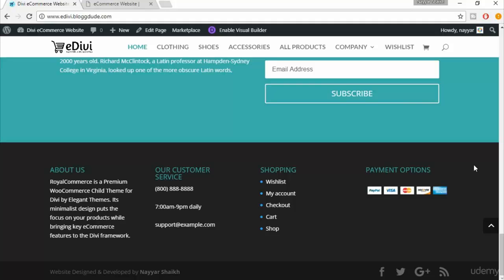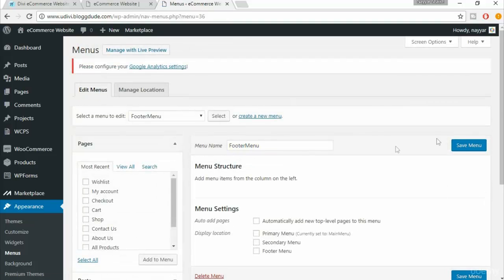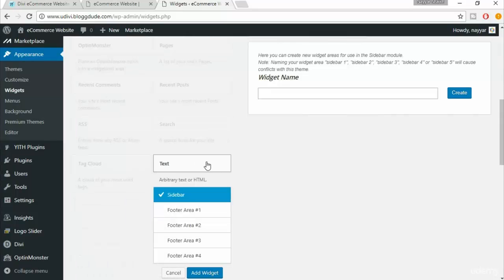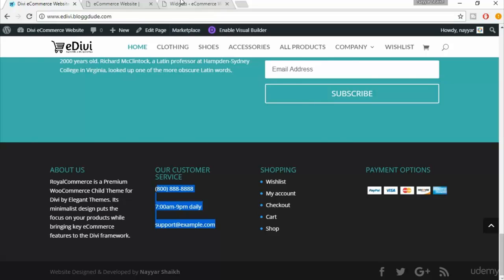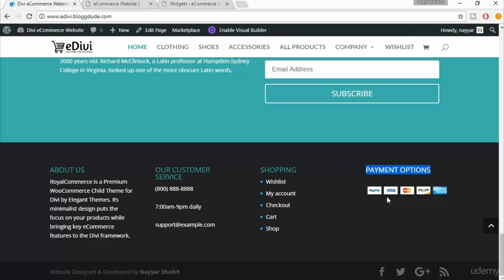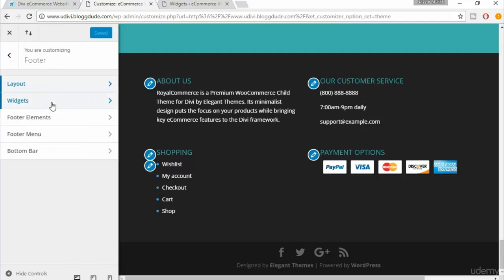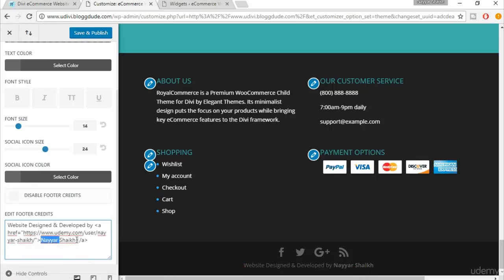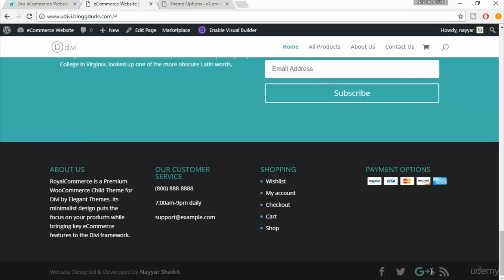How to Create a Professional eCommerce Website like Amazon - [022 Creating Footer Section][Tutorial]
What you will learn
     Create an Ecommerce Website With WordPress! FROM ZERO!
         Create a Modern And Beautiful Website.
         Fully Controlled and Manages Your Ecommerce Website
         Configure Taxes, Shipping and Orders
         Create all kinds of Products and Manage Orders.

Prerequisites
        You should be able to use a computer at a beginner's level
        No Skills Required
        No Experience Required. Beginners Welcome!

Description
Why choose this super awesome course?

    Master eCommerce. Learn more about all WooCommerce products and options!
    Use the # 1 selling theme for WordPress on the PLANET.
    I have helped teach and build over 500 WordPress websites!
    Get a modern and amazing look for your website that will impress!
    Learn from a professional who builds websites to live with over 6,000 hits!
    The newest and most modern tutorial. Don't settle for outdated content!
    Get a fully responsive and mobile responsive website
    Over 15,000,000 minutes watched. Over 4 million views. In 180 countries.

Unlike other conferences. I cover everything. Don't be left in the dark with other one-hour lectures. I help my students and
make sure they are 100 \% educated on all WordPress features. This lecture is very detailed and will give you a full understanding of how you can
build your WordPress site from scratch as a beginner.
What will I learn from this course?
    Setting up your domain and hosting

    Create modern, beautiful and stunning websites!
    START SELLING your own products simply and easily
    Create predefined layouts for clients
    GET FREE LAYERS FROM ME
    Master Theme # 1 on Wordpress
    LEARN HOW TO USE THE DRAG AND DROP + VISUAL BUILDER MODULES. EASY!
    Wordpress master. Create your own website simply and easily.
What are the requirements?
    No experience required. Complete Beginners Welcome!
What will I get from this course?
    Create an e-commerce site with WordPress! FROM SCRATCH!
    Create a modern and beautiful website. Pictures provided
    Fully control and manage your e-commerce website
    Set up taxes, shipping, and order management

Who is the target audience?
    Anybody. This course is intended for anyone wishing to learn.

This course is for those who want to build a professional website for their business, profession or school.
or college, personal website, etc.